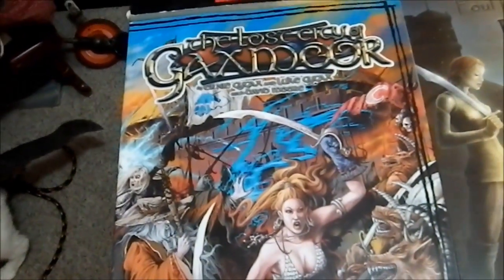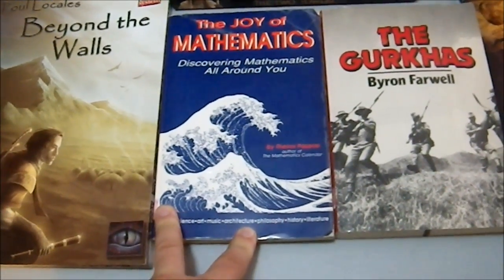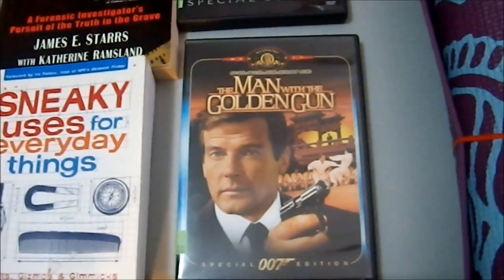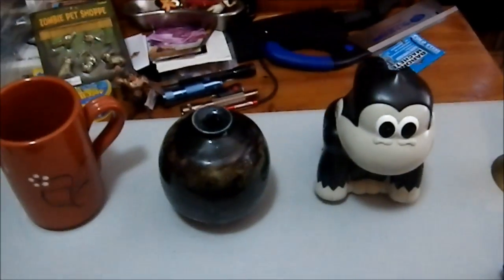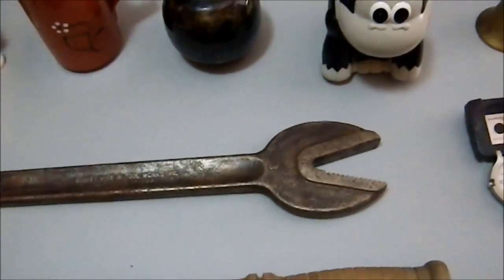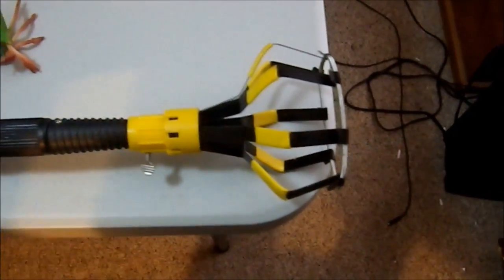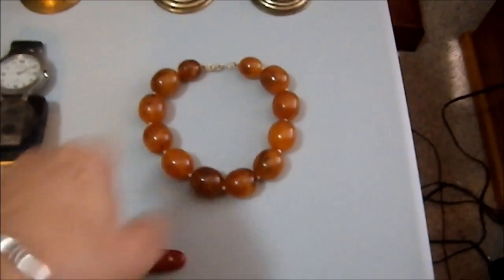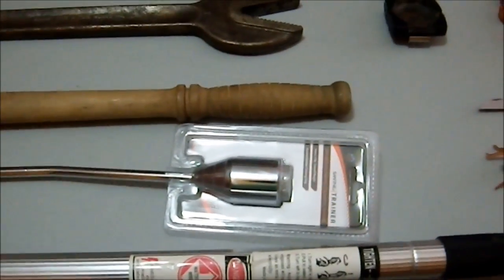Weekend Bargains 05-10-15